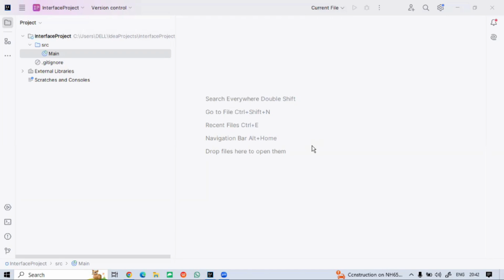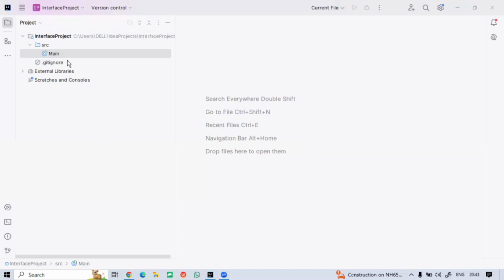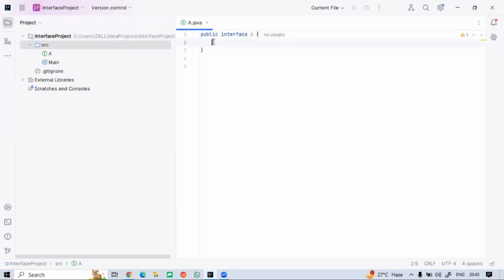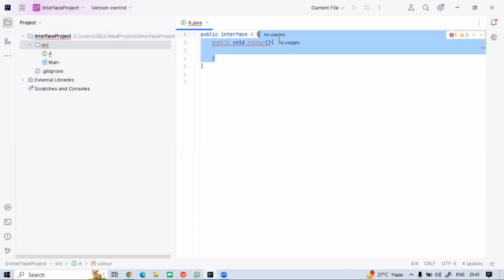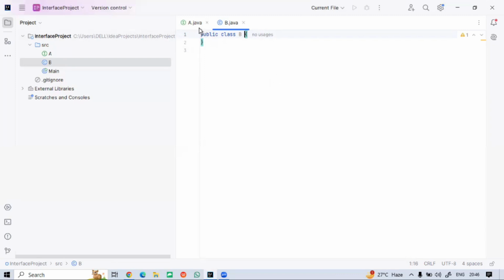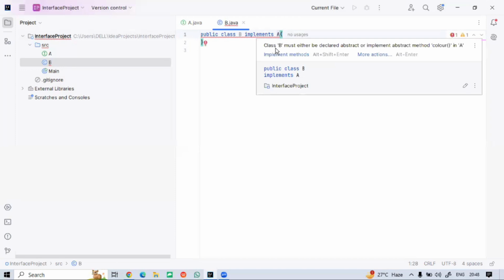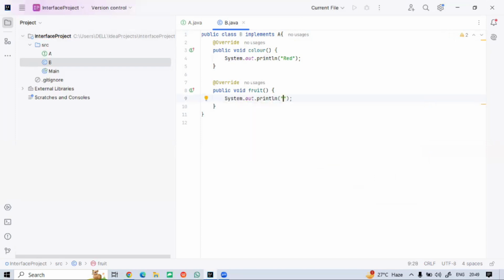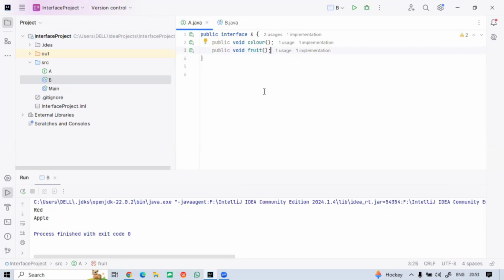INTERFACE CLASS IN JAVA